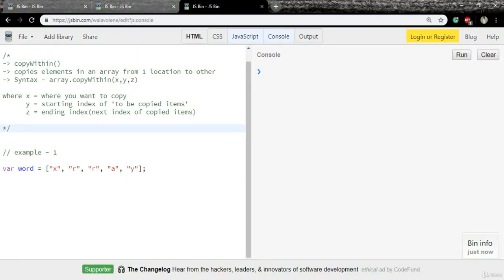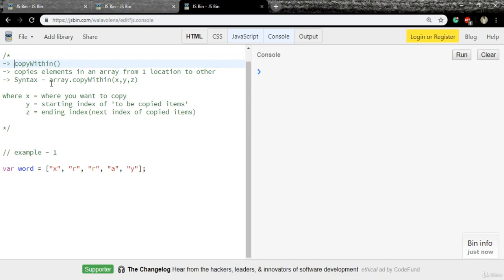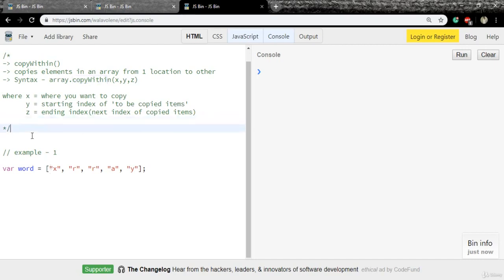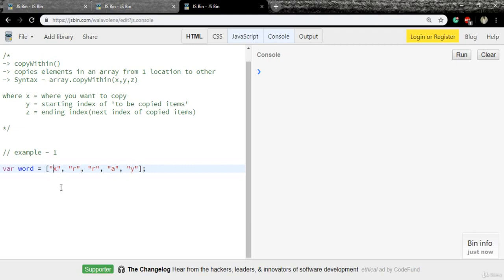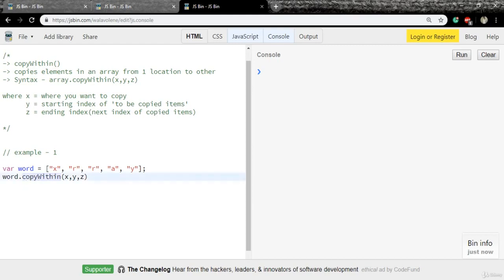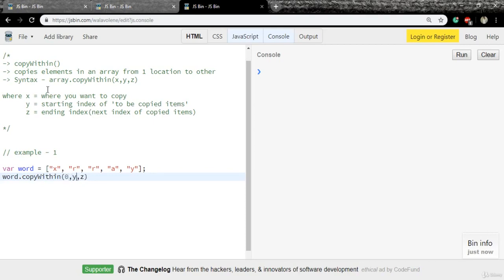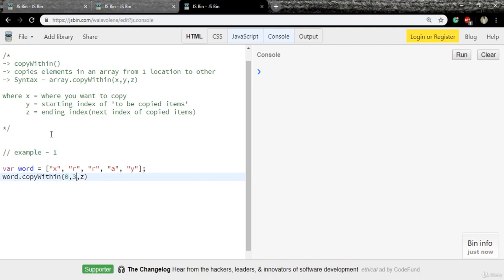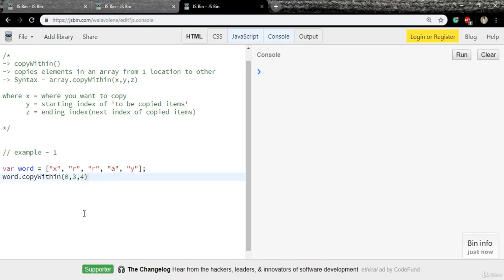Using the Array "copyWithin" method - JavaScript Tutorial - English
JavaScript:

JavaScript is a lightweight, interpreted programming language. It is designed for creating network-centric applications. It is complimentary to and integrated with Java. JavaScript is very easy to implement because it is integrated with HTML. It is open and cross-platform. Why to Learn Javascript:

Javascript is a MUST for students and working professionals to become a great Software Engineer specially when they are working in Web Development Domain. I will list down some of the key advantages of learning Javascript:

Javascript is the most popular programming language in the world and that makes it a programmer’s great choice. Once you learnt Javascript, it helps you developing great front-end as well as back-end softwares using different Javascript based frameworks like jQuery, Node.JS etc.

Javascript is everywhere, it comes installed on every modern web browser and so to learn Javascript you really do not need any special environment setup. For example Chrome, Mozilla Firefox , Safari and every browser you know as of today, supports Javascript.

Javascript helps you create really beautiful and crazy fast websites. You can develop your website with a console like look and feel and give your users the best Graphical User Experience.

JavaScript usage has now extended to mobile app development, desktop app development, and game development. This opens many opportunities for you as Javascript Programmer.

Due to high demand, there is tons of job growth and high pay for those who know JavaScript. You can navigate over to different job sites to see what having JavaScript skills looks like in the job market.

Great thing about Javascript is that you will find tons of frameworks and Libraries already developed which can be used directly in your software development to reduce your time to market.

There could be 1000s of good reasons to learn Javascript Programming. But one thing for sure, to learn any programming language, not only Javascript, you just need to code, and code and finally code until you become expert.

Keyowrds:

JavaScript Array Methods , flat , flatMap , reduceRight, copyWithin
Easily Understand copyWithin() - A JavaScript Array Method
DevTips Daily: The JavaScript copyWithin array method
EcmaScript 6 New Array Method - copyWithin() and fill() - JavaScript Tutorial Part - 42
Learn JavaScript In Arabic 2021 - #129 - Array.copyWithin Method
copyWithin Method in JavaScript Arrays
JavaScript Array method copywithin( ) | JavaScript Tutorial for Beginners
2) CopyWithin - JS Array Methods Under A Minute